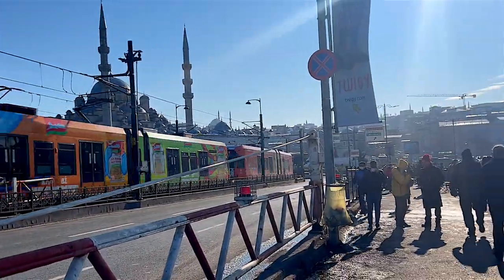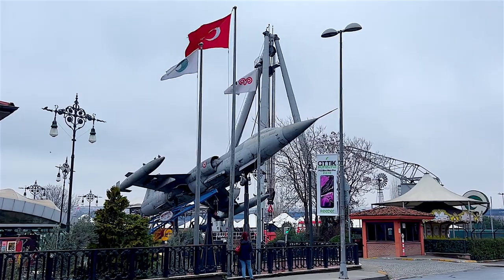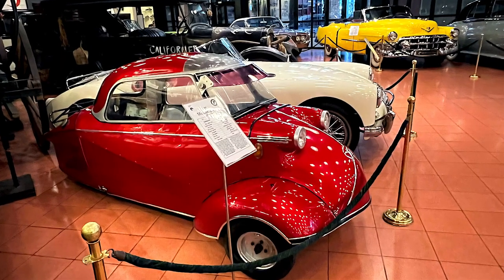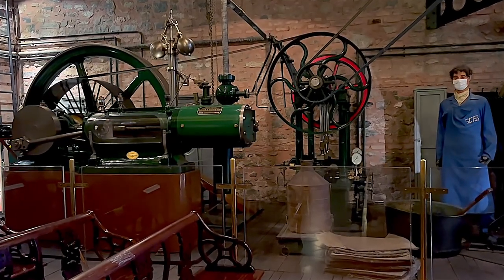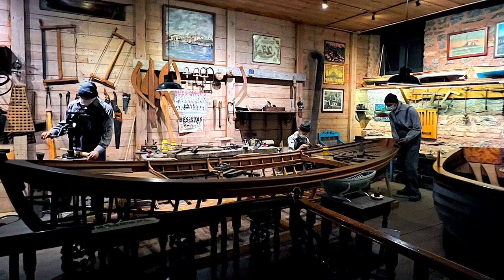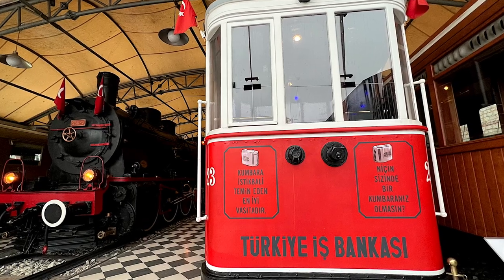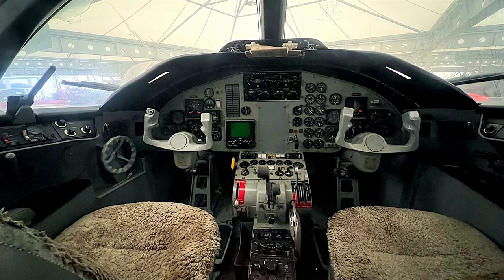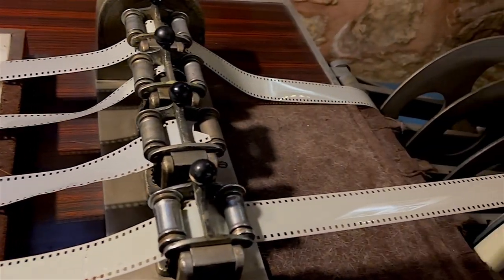ISTANBUL Rahmi Koç Transport Museum / Rare Cars, Aviation, Boats / Turkey Travel Vlog /Europe Travel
Istanbul Rahmi Koç Transport Museum is a private industrial museum in Istanbul, Turkey dedicated to the history of transport, industry and communications. It displays a vast collection of rare cars, trains, aviation, marine boats and yachts as well as communication industry objects (telegraphs, telephones, phonographs, gramophones, cameras, television sets, typewriters, film recording and projection equipment). It covers an area of 27.000 sq meters and is one of must visit places in the city

**For the full series of Turkey experiences you can watch in the playlist of Eastern Europe Travel vlog